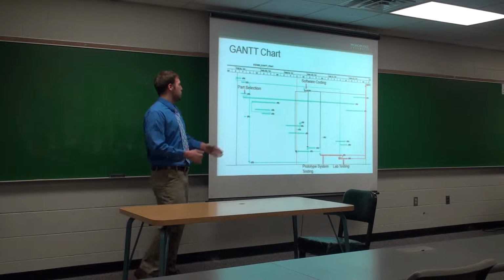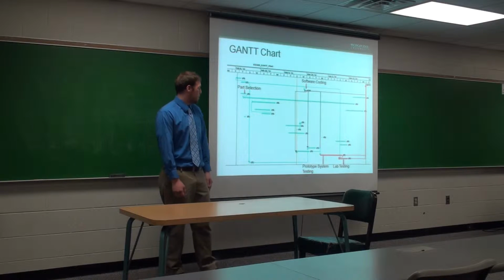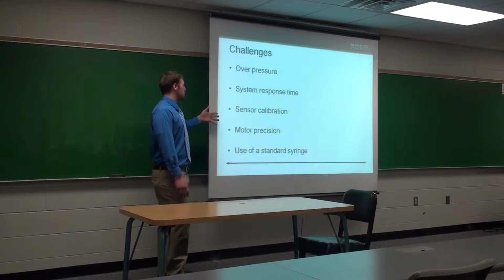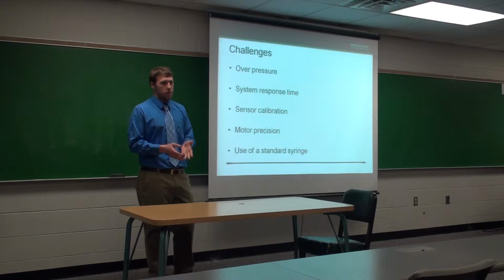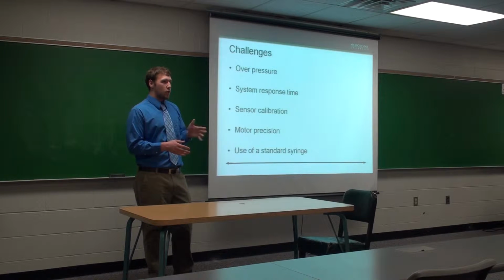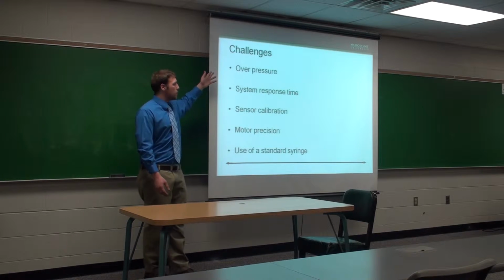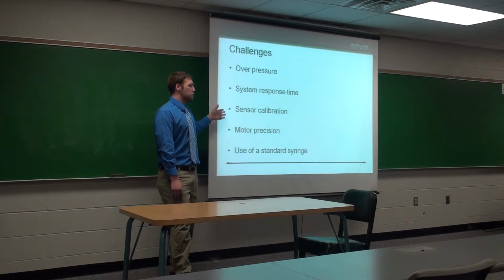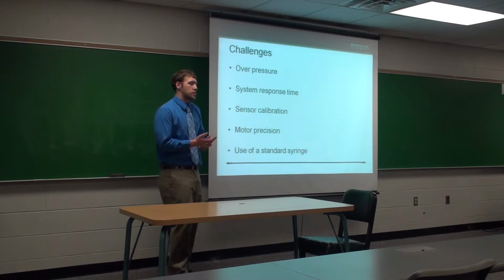ECE480 Spring 2011 Team 7 Proposal Part 2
Project: Small Animal Barostat Instrument Design